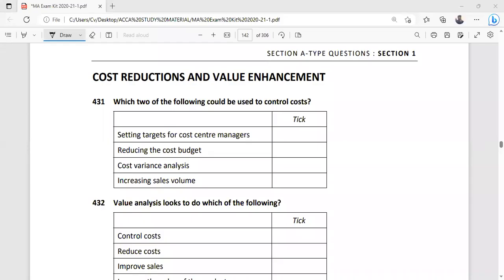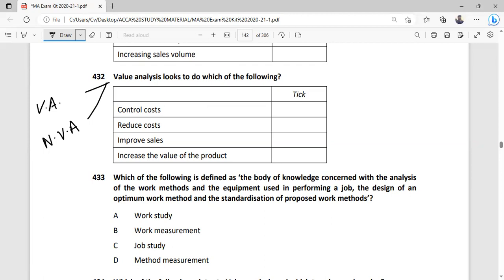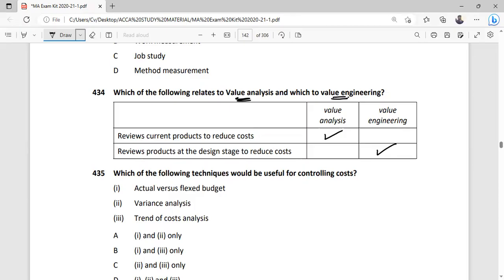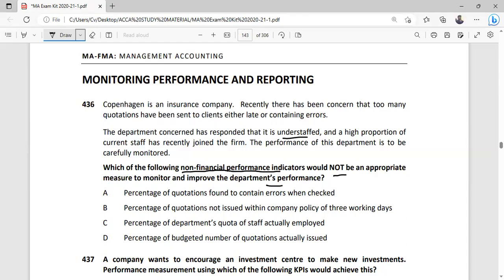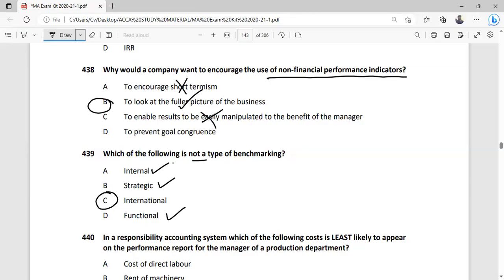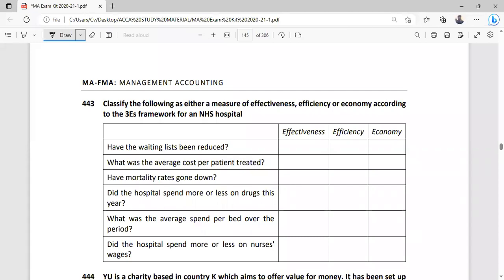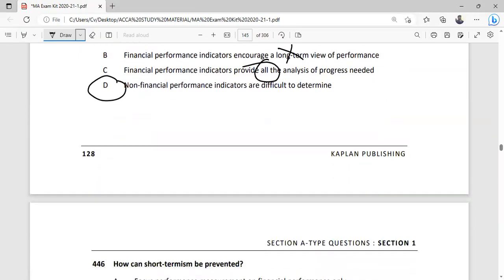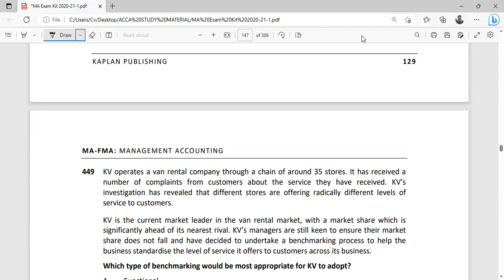ACCA F2 MA KAPLAN Performance Measurement MCQ's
To enhance your understanding of performance measurement for the ACCA Management Accounting (MA) exam (formerly F2), you can utilize the following resources offering multiple-choice questions (MCQs)